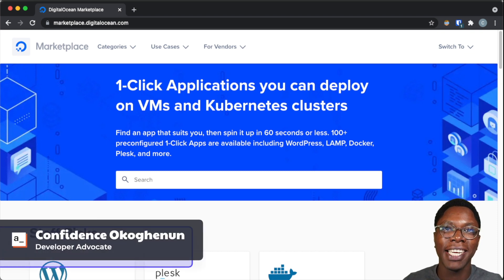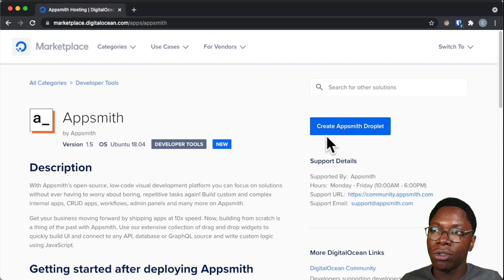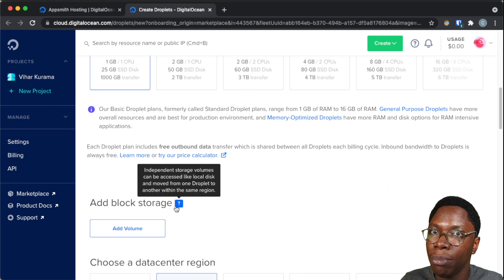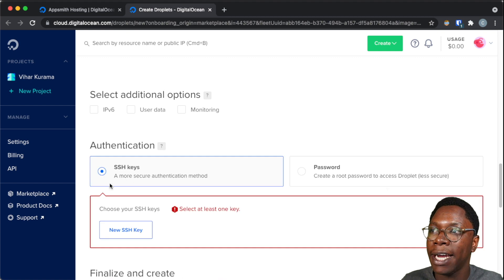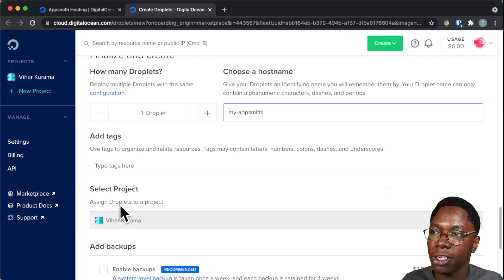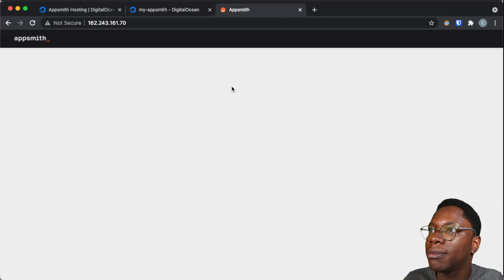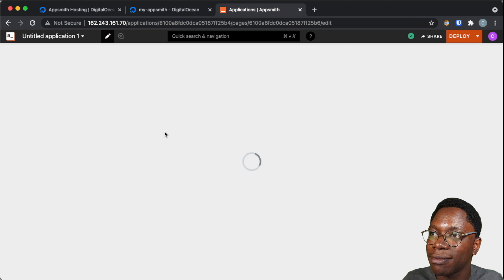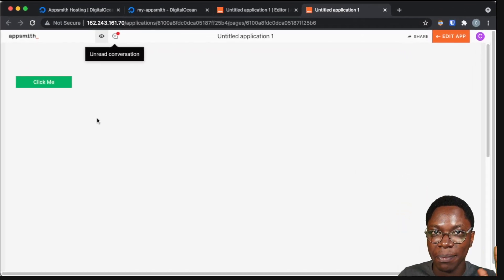How to Self-host Appsmith on DigitalOcean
This video explains how you can self-host your Appsmith instance using DigitalOcean one-click droplet deployment. Use this ref link to get $25 free credit on DigitalOcean

Timestamps

0:00 Intro
0:18 Appsmith droplet
0:50 Configuring the droplet
2:29 Using the instance